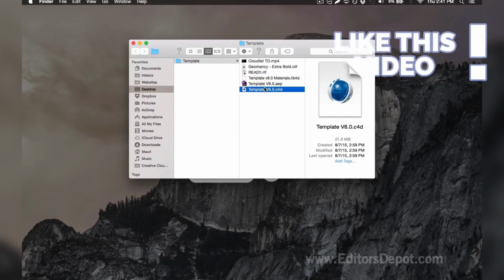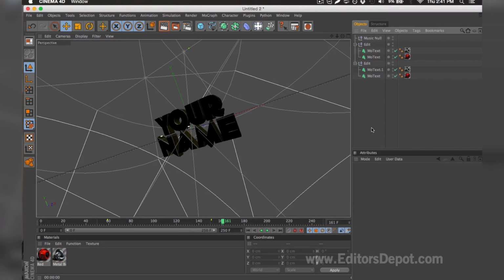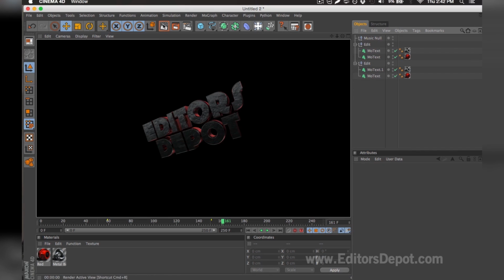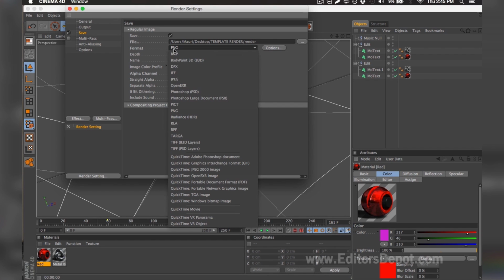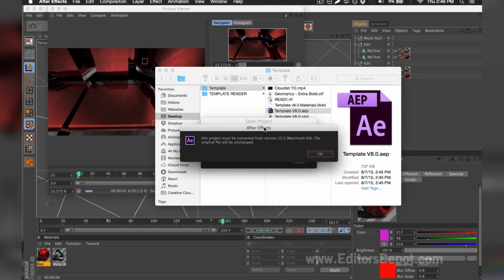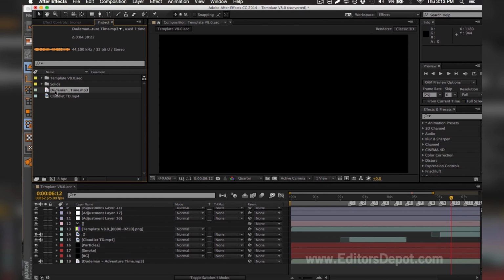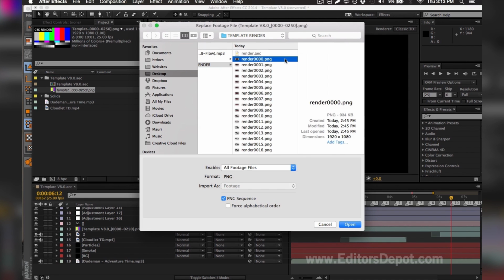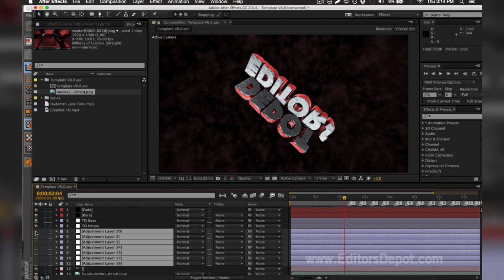FREE 3D Chill Sync Intro Template | After Effects & C4D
Enjoy this totally awesome chill synchronised intro. The best part?  It's free! Like this template?